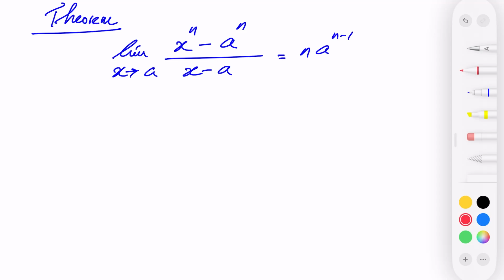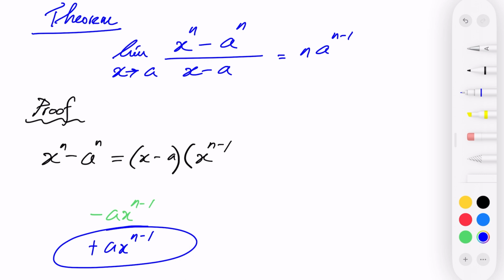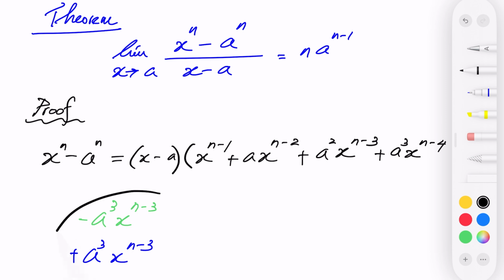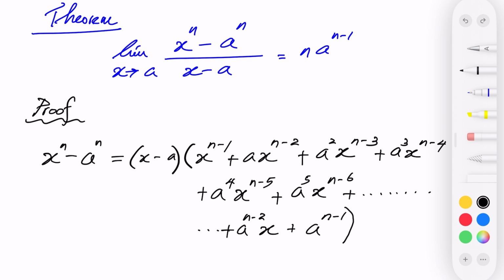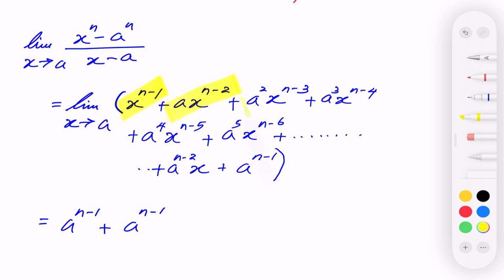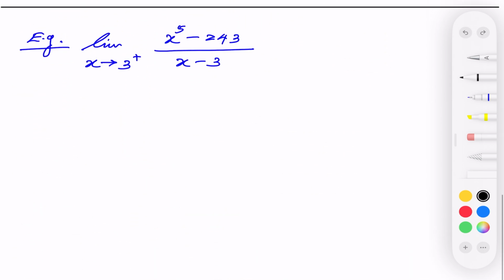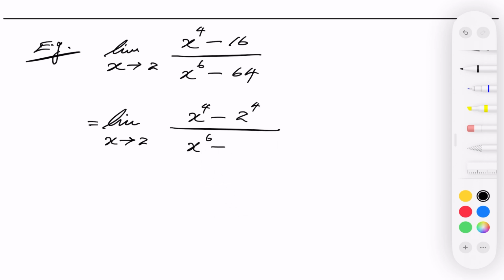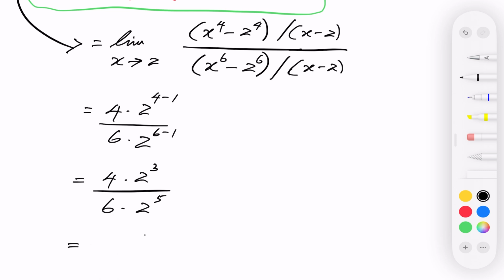Calculus 1 - Limits - Theorem Proof and Worked Examples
This video discusses an important theorem popularly used for evaluating the limits analytically. The proof and two completely worked examples are included.